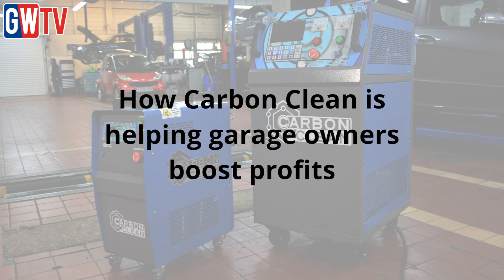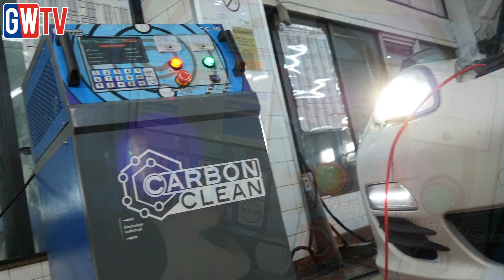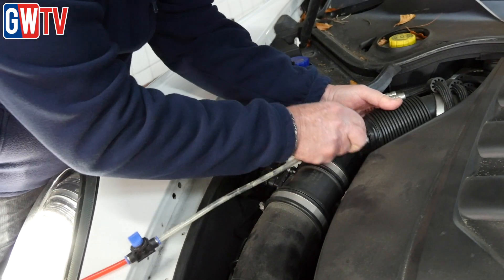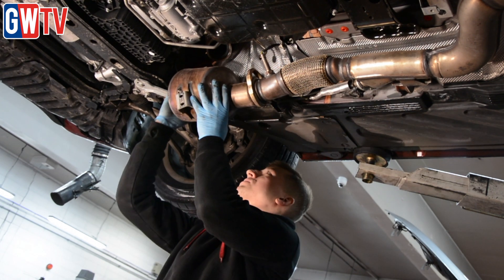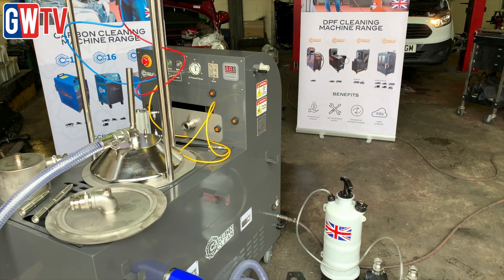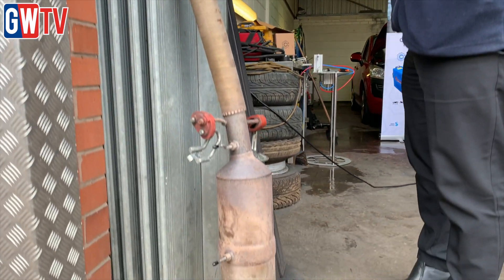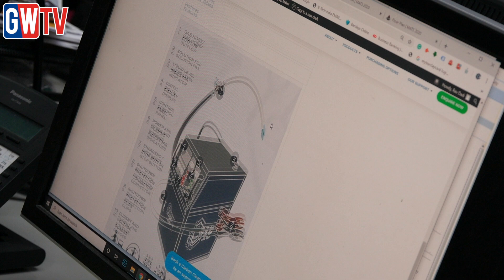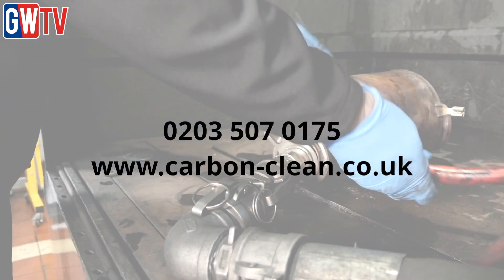Carbon Clean: Why engine and DPF cleaning is now an essential for independent garages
We head to the Carbon Clean headquarters to find out why its innovative range of engine decarbonising and DPF cleaning machines are proving so popular.
   Carbon Clean’s state-of-the-art engine decarbonising equipment produces a highly charged oxyhydrogen gas mixture through electrolysis. Delivered into the engine through the air filter, the gas improves combustion and removes carbon deposits. The technology is available in Carbon Clean’s CC-14, CC-16 and CC-18 machines, a line up that caters for mobile mechanics and garage workshops dealing with everything from passenger cars to HGVs.
   Garages can also benefit from Carbon Clean’s range of DPF cleaning machines which are known to remove carbon, soot and ash build-up. The Carbon Clean range of DPF cleaning machines includes the DCS-16, for cars and vans, the DCS-17, which is also suitable for commercial vehicles, the DCS-18 for euro 6 truck DPFs and the DCS-20 which is capable of cleaning any DPF. With the DPF removed from the vehicle, the machines use high pressure air and water, except for the DCS-18 which just uses air.
   The technology used in both its engine decarbonising machines and DPF cleaning machines have been proved in numerous tests but it’s the support Carbon Clean has to offer that’s particularly attractive to garage owners.